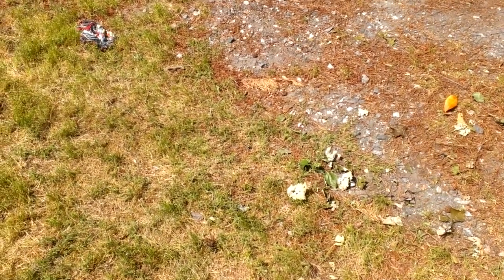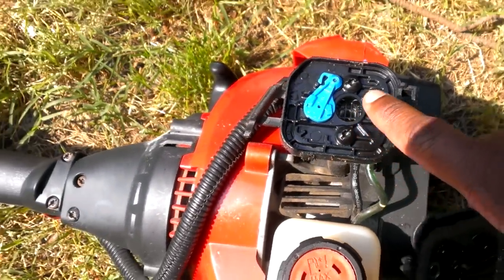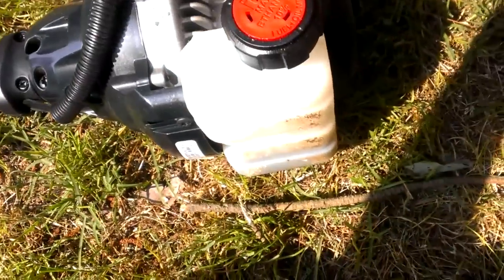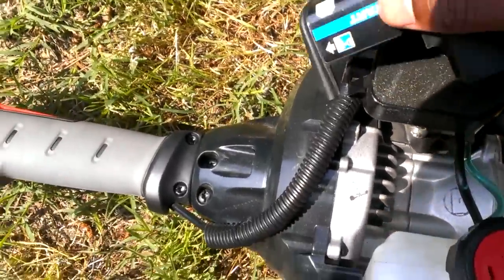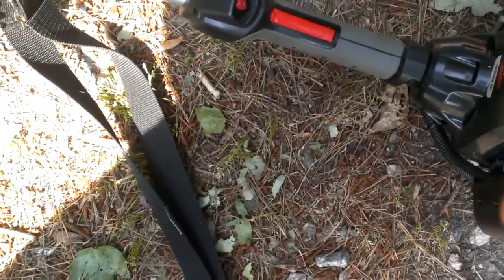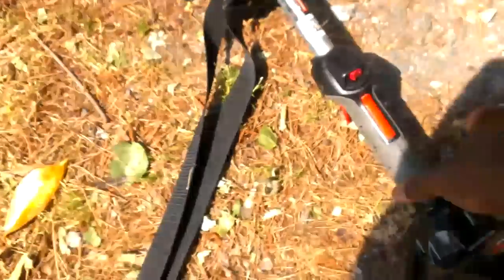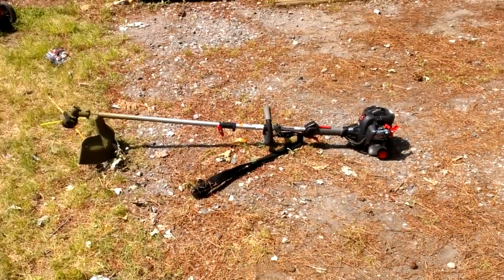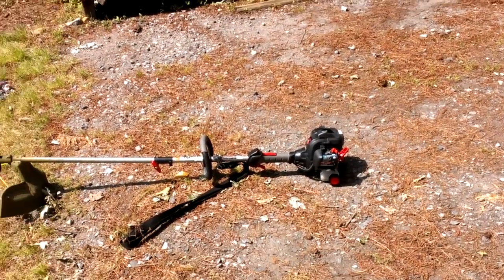Troy Bilt weed eater air filter problems